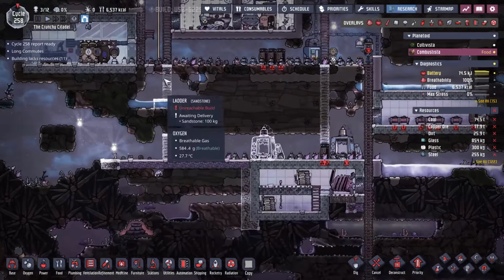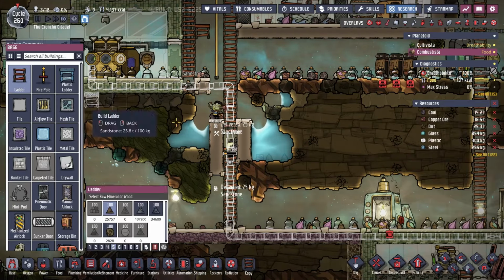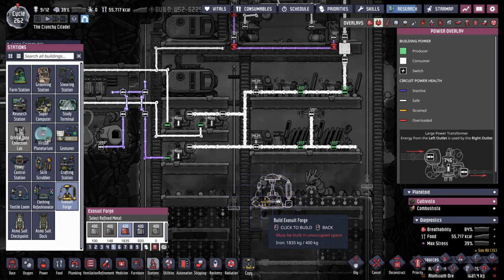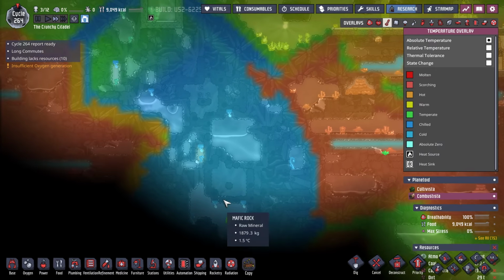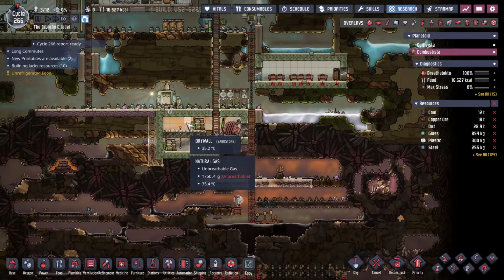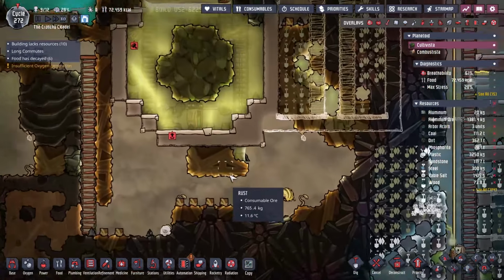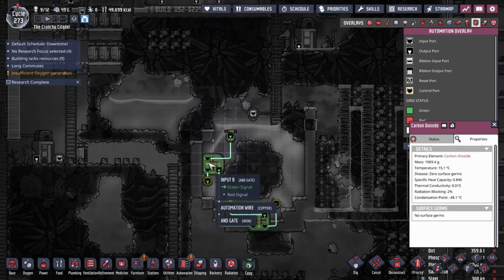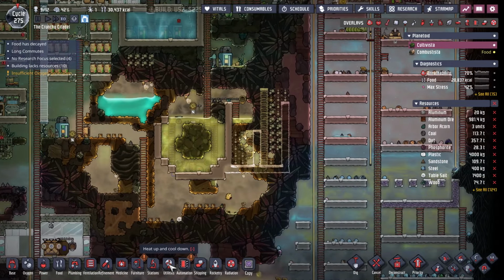Hunting for FOSSILS in Oxygen Not Included - S2 Ep 18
Welcome to our second "season" of Oxygen Not Included (ONI).

In this episode we made room for an aquatuner cooling system by digging out an ice biome. We also plated with some automation for cleaning our polluted water. We expanded our power systems on Combustista, combining the two together, and started making lime.
ONI is a colony management simulator where you try to make an asteroid warm and cozy and homely. While fighting against the elements. A truly ultimate challenge to make your colony the most sustainable and functional as possible.

Oxygen somewhat included.